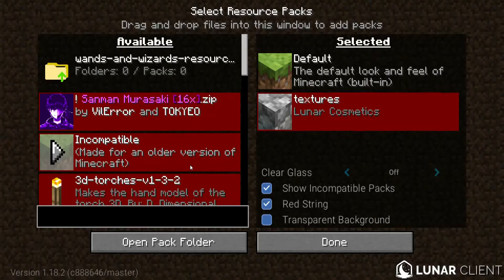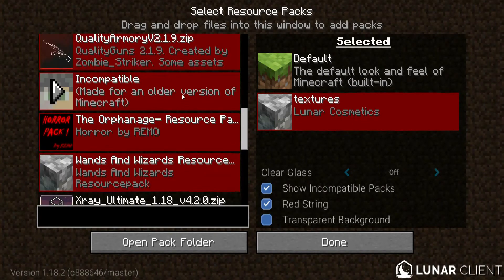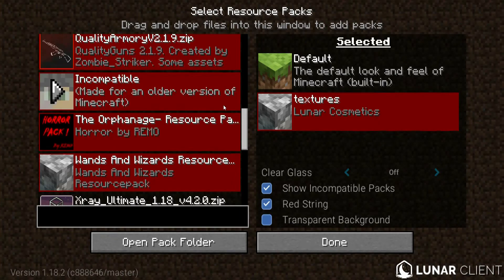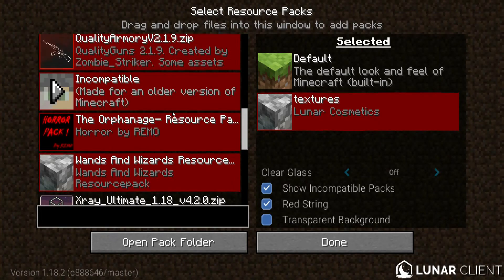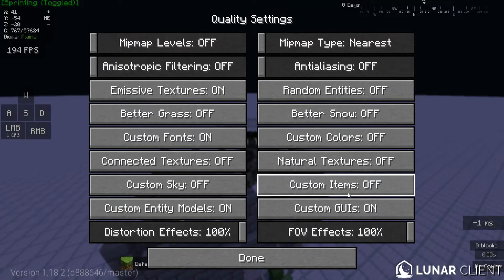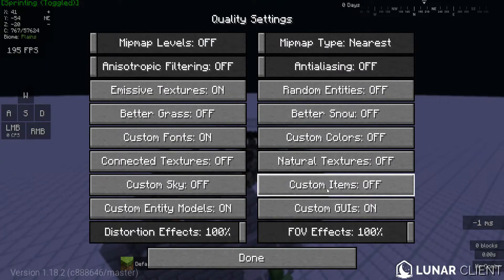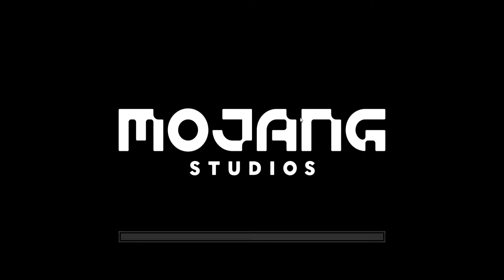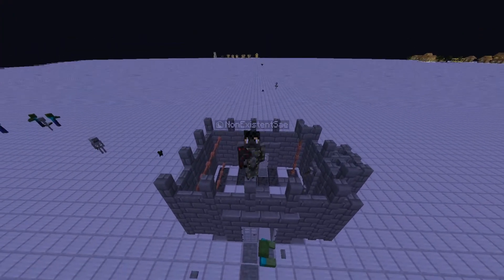Custom Item with Optifine - Debugging Common Issues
This is a video where I fix over some common issues people have with custom items in optifine.